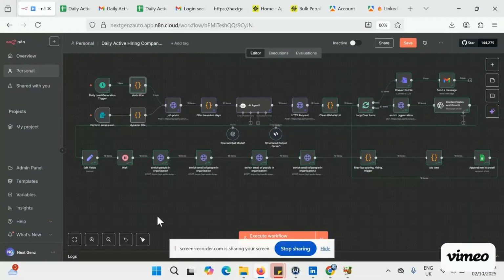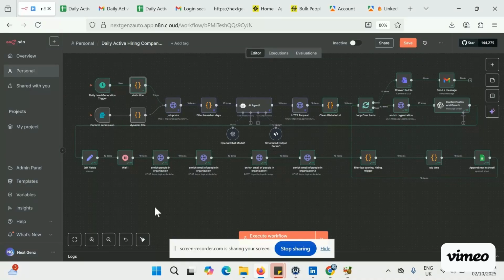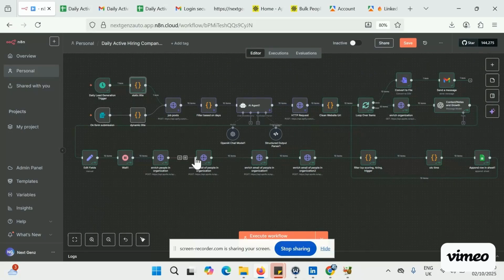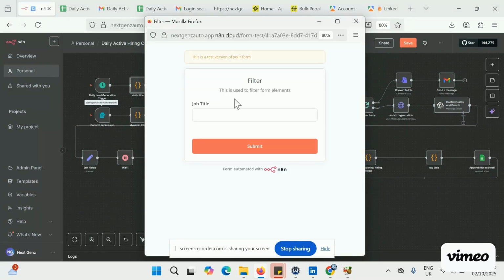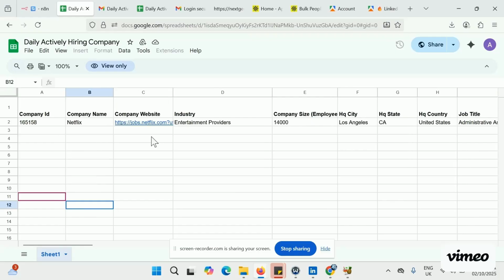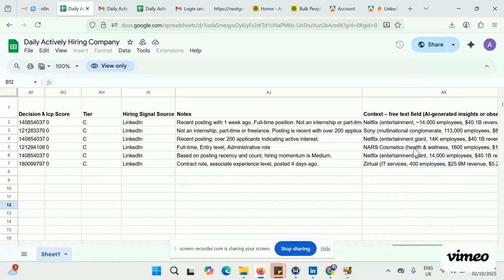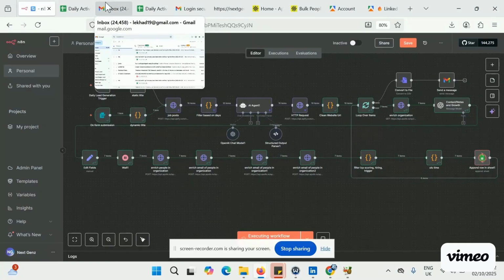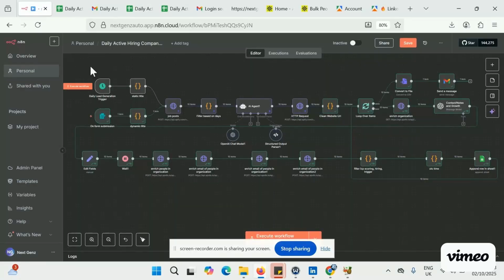Automated System to Find Companies Actively Hiring (Logged to Sheets)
In this video, I walk through an automated system that finds companies actively hiring and logs the results into a spreadsheet using n8n.

The workflow runs on a schedule, scans job sources for companies hiring specific roles, filters relevant listings, and automatically records key details such as company name, role, hiring signal, and job links, into Google Sheets. This removes the need for manual job searching or repetitive tracking.

This system is useful for recruiters, job seekers, founders, and outbound teams who want real-time hiring signals they can act on for applications, sourcing, or lead generation.

It’s a practical example of how automation can turn scattered job data into a structured, actionable hiring intelligence system.